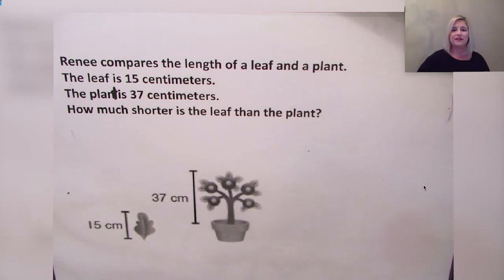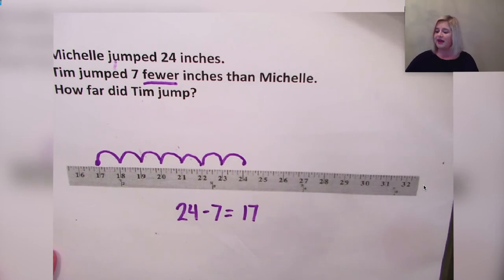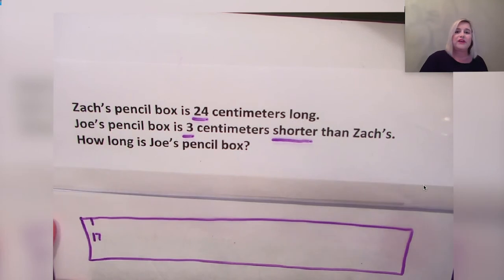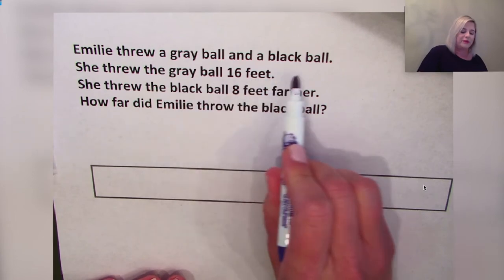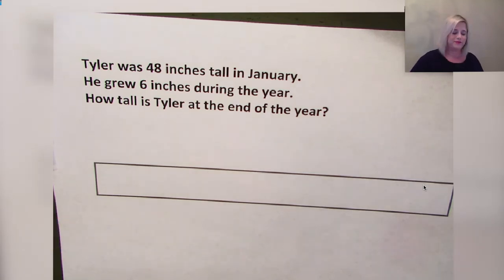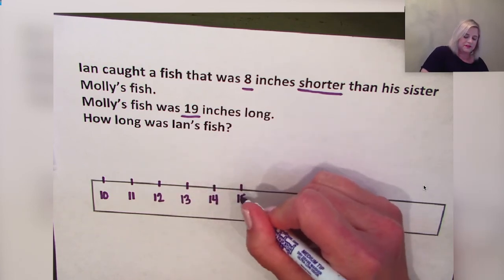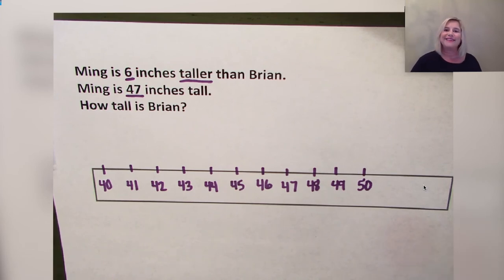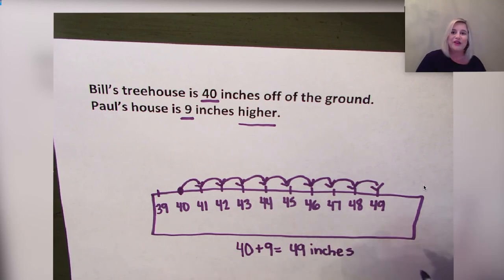Teaching Tennessee: 2nd Grade Math Lesson 12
2nd Grade Math Lesson 12: Adding and Subtracting with Measurements, Number Lines